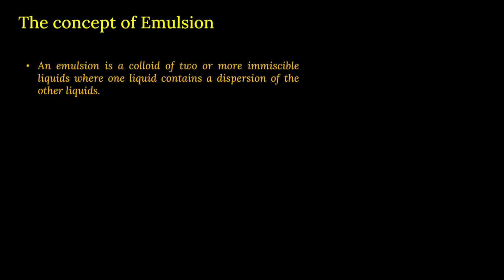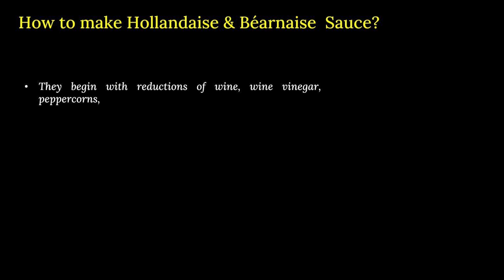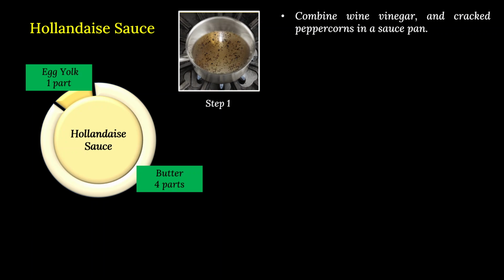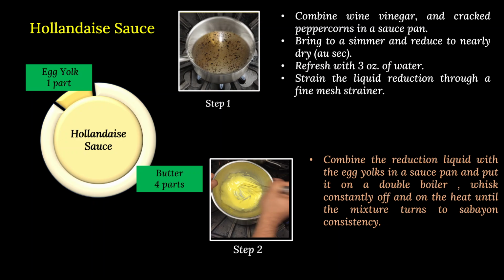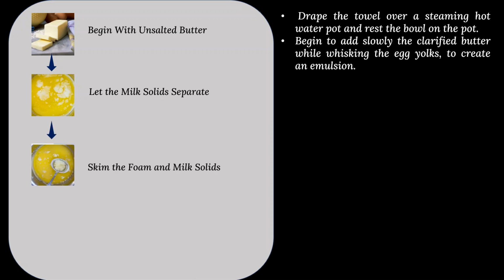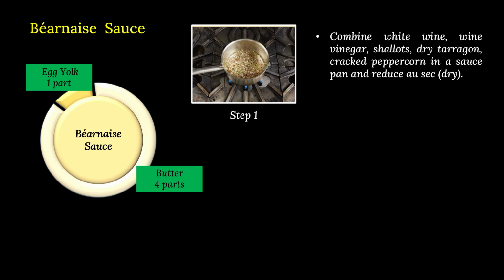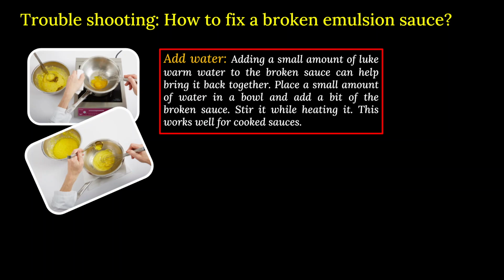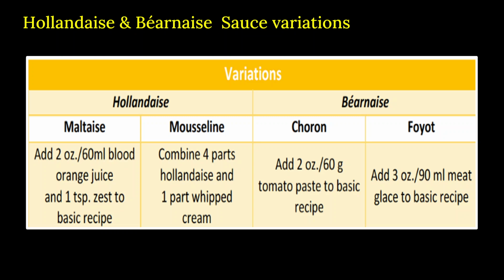How to make Hot Emulsified Sauce: Hollandaise & Bearnaise/HospitalityEducationPPT.